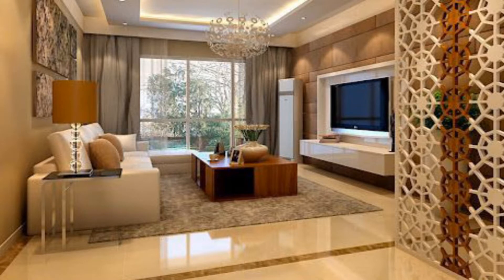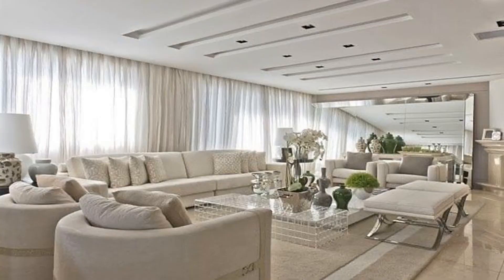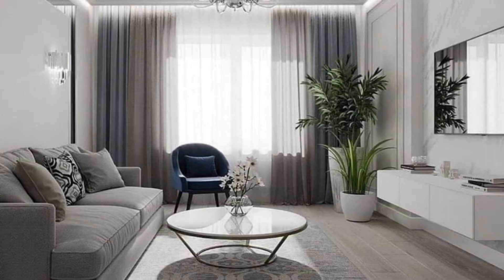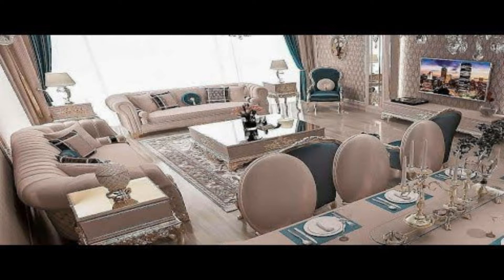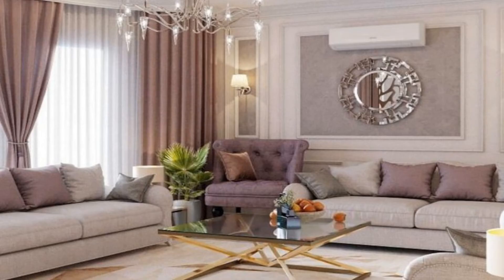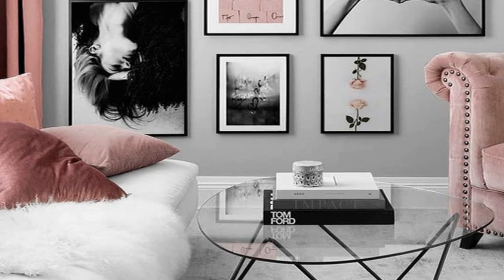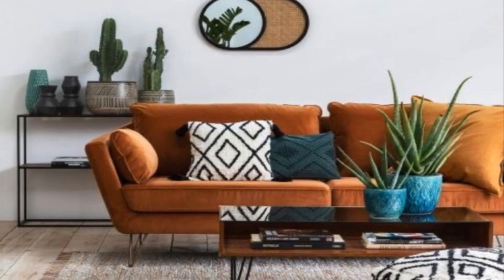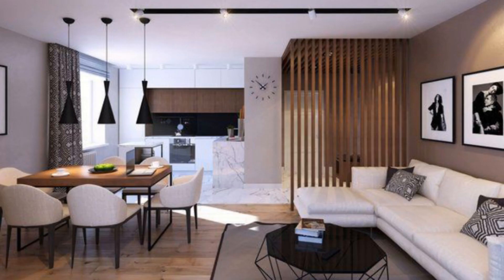Stylish Small Living Room Design Ideas | Top 50 Living Room Decorating Ideas Tips 2021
small living room design ideas
living room decorating ideas 2021
small living room ideas
living room interior design
condo decor
interior design
interior design ideas for small house
How can I make my living room attractive?
‪living room‬‏
We thought so. Fortunately, you don't have to spend busloads of cash to make it look like you spent a lot of money.
Create a layered lighting concept. ...
Invest in textiles. ...
Make sure your curtains hit the floor. ...
Invest in large-scale art. ...
Incorporate texture. ...
Roll out a large rug.

Is it OK to put a sofa in front of a window?
Although you never want to block a window, a sofa placed in front of one can look great as long as the back of the sofa is relatively low.
Just be sure to leave a gap of about 10 to 12 inches to give the piece some breathing room and to allow for window treatments.

Should a TV go in front of a window?
Windows are often a burden because the glare from daylight hinders optimum viewing, and can cause eye strain.
Don't put your TV in front of a window or opposite a west-facing window. An even simpler solution is to add opaque, room-darkening blackout shades to cover your windows.